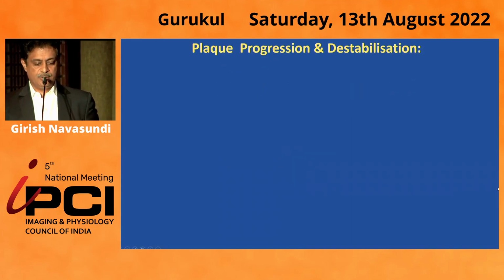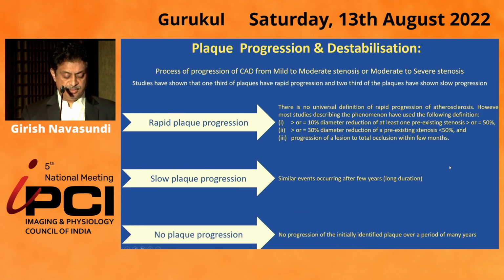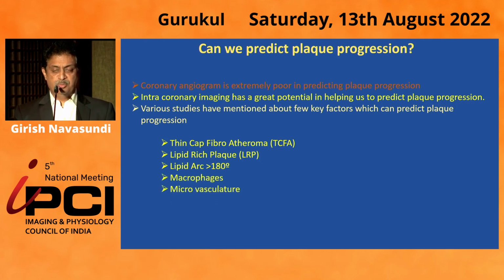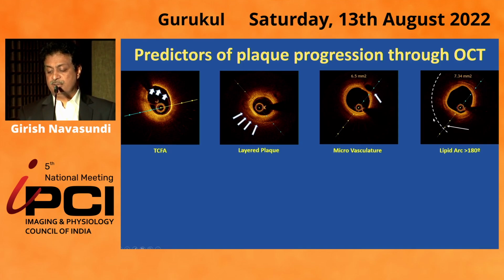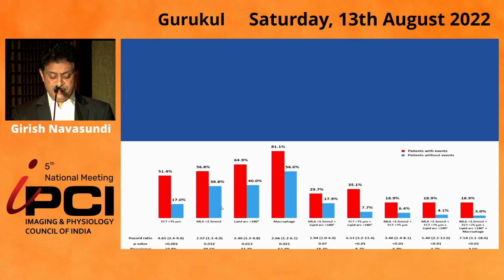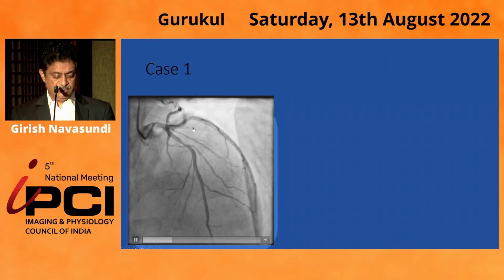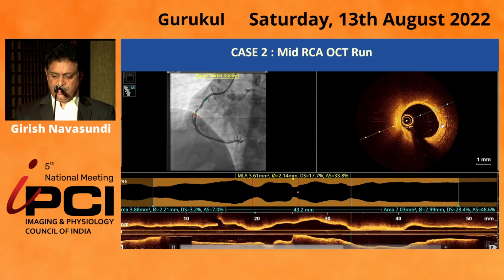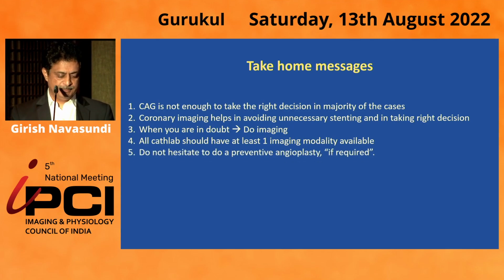DR.GIRISH NAVASUNDI- PLAQUE PROGRESSION CAN OCT PREDICT EVENTS